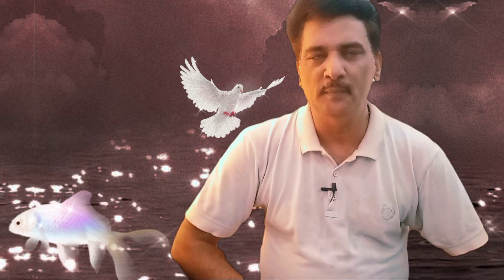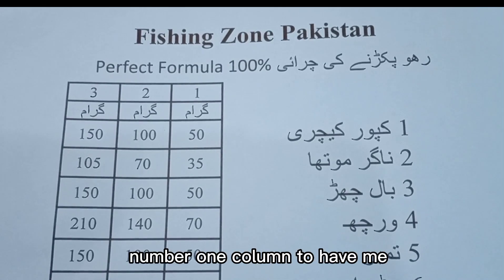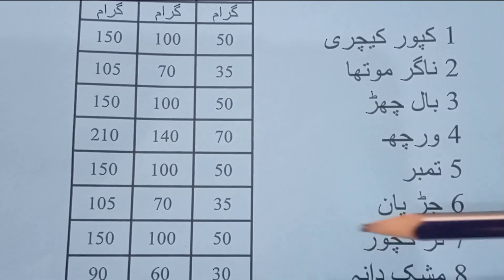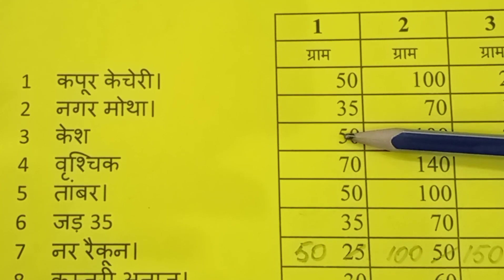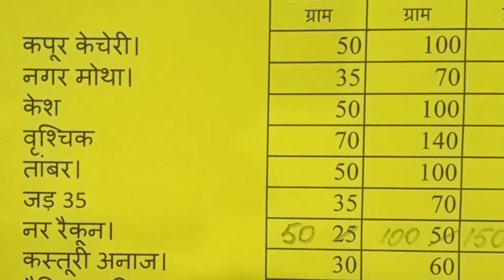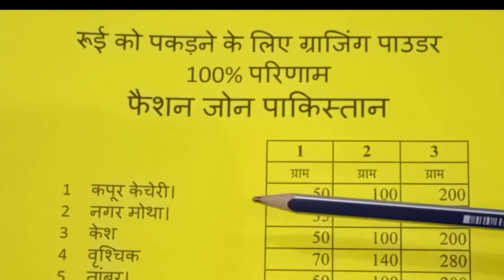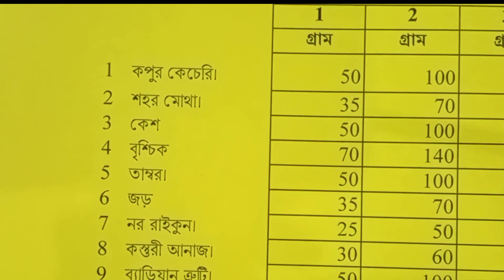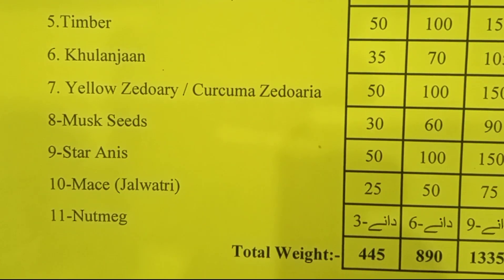رھو مچھلی پکڑنے کیلئے چرائی پاؤڈر %100 رزلٹ %100 Ground Bait and Weight Grazing powder for fishing